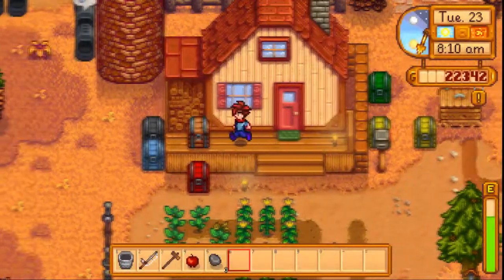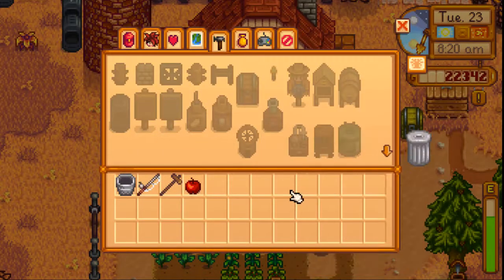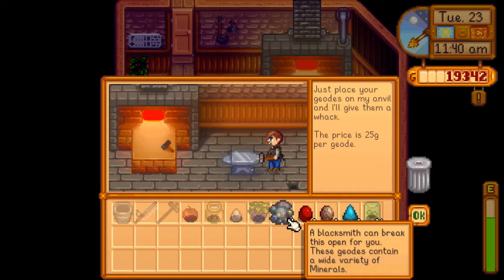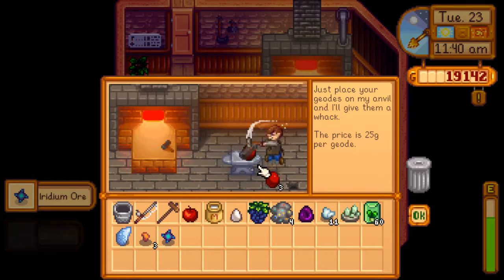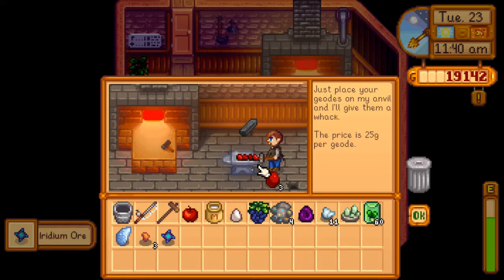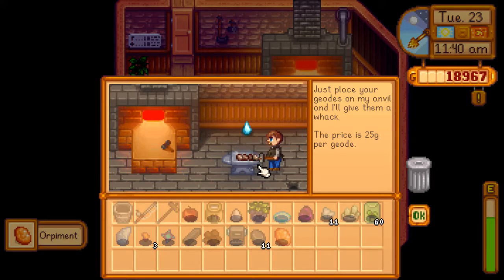Stardew Summer, Day 79: Online Dates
As we gather wood to make the upgraded Coop, we talk about my forays into online dating and if I'm having any success!